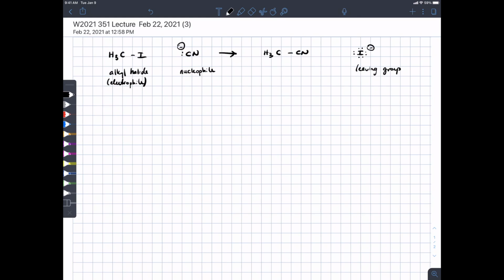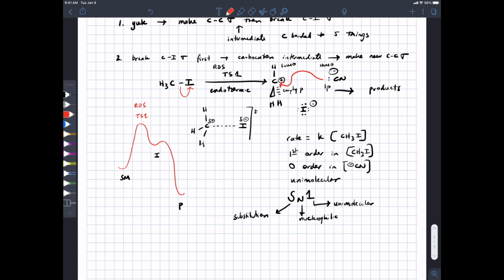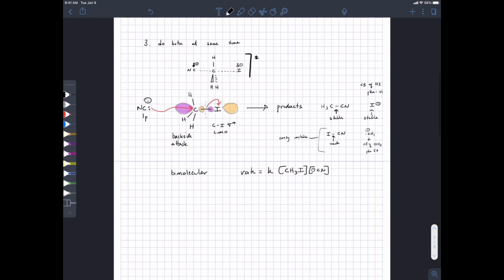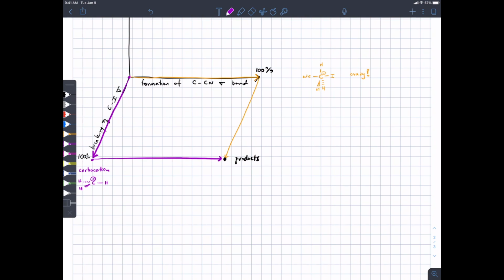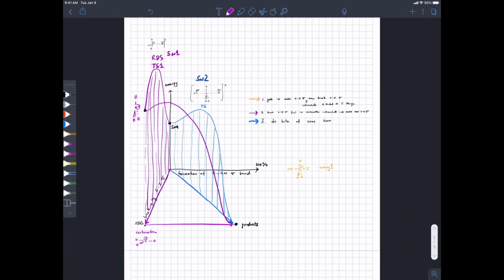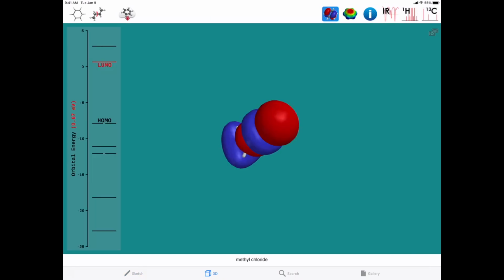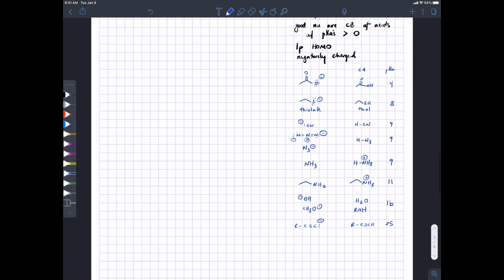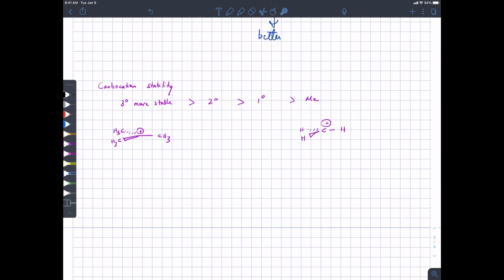W2021 351 Lecture 18 Feb 22 1pm Chapters 7-8---SN2 vs SN1